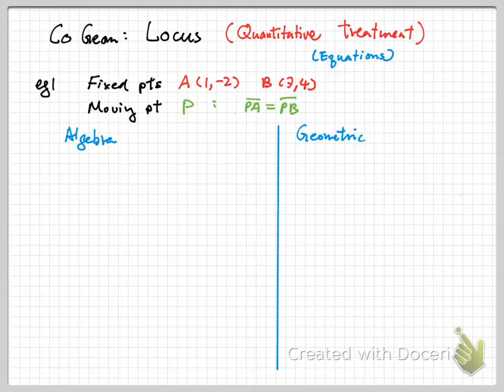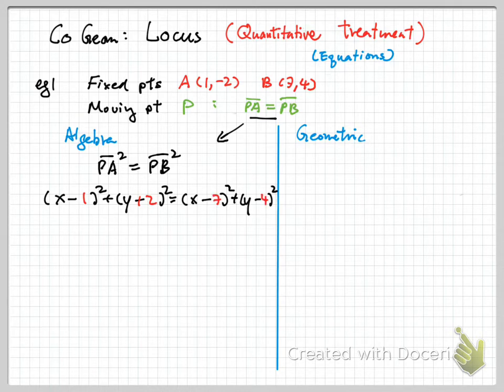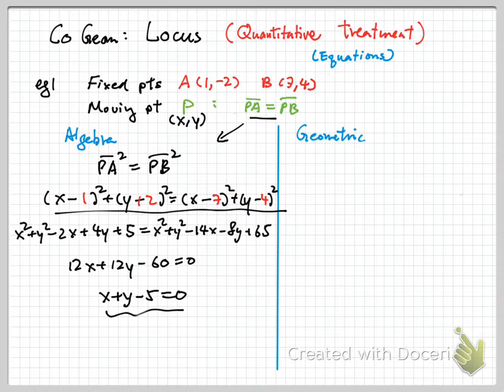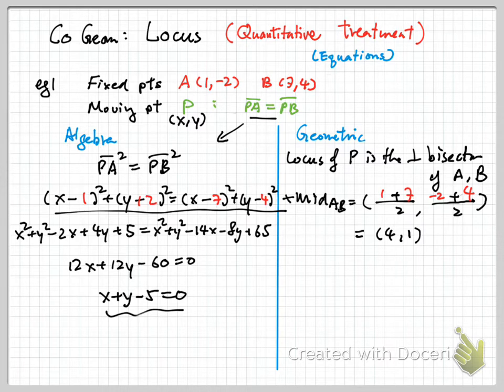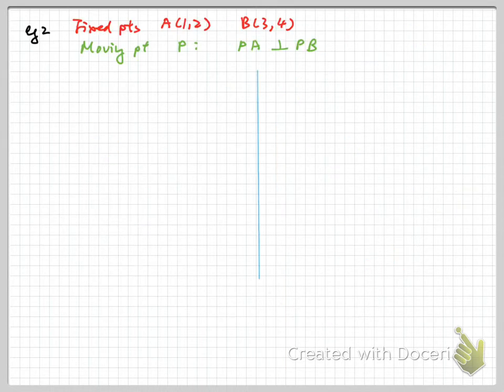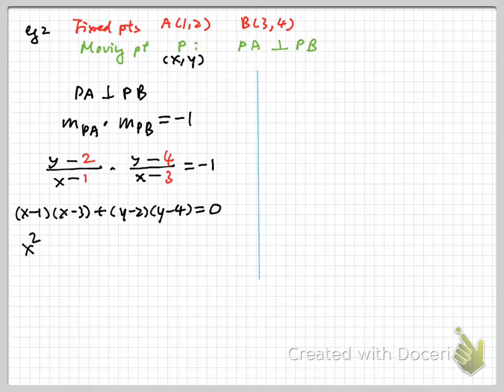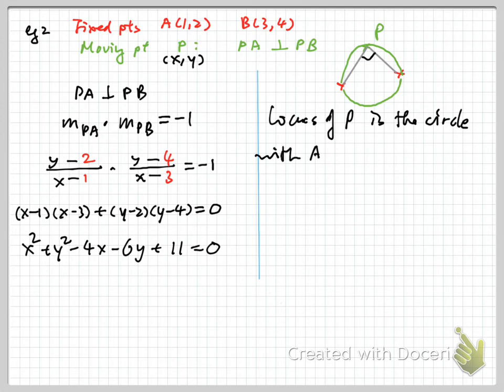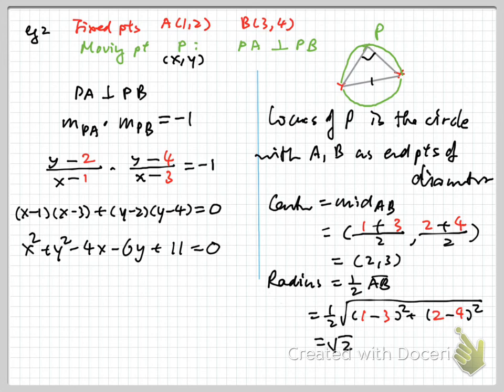Locus Quantitative part 1/3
There are algebraic and geometric methods to find equation of locus.